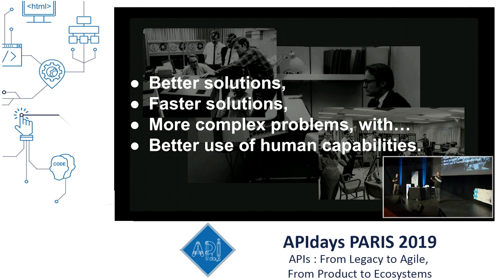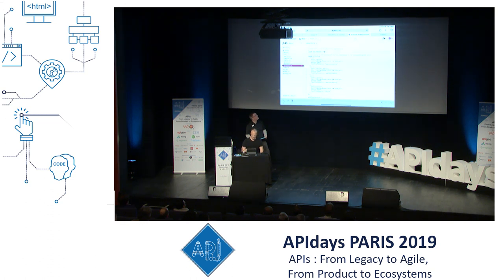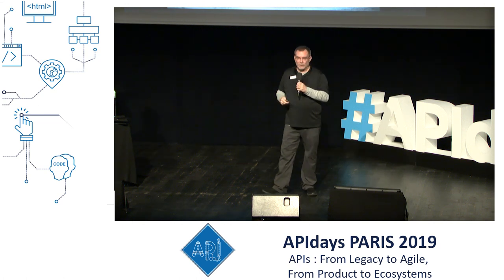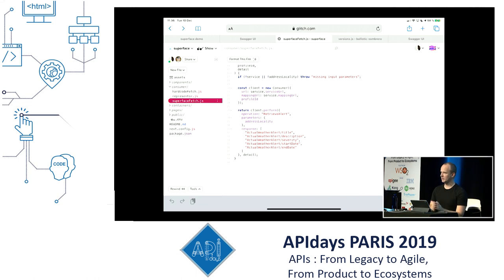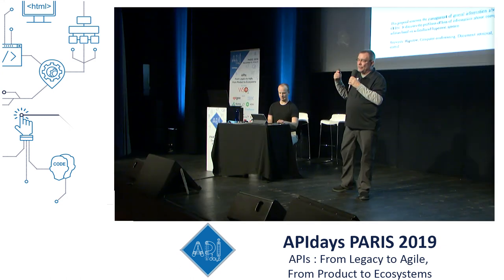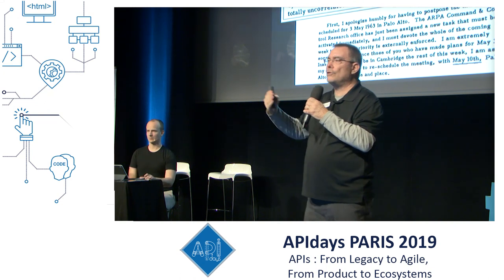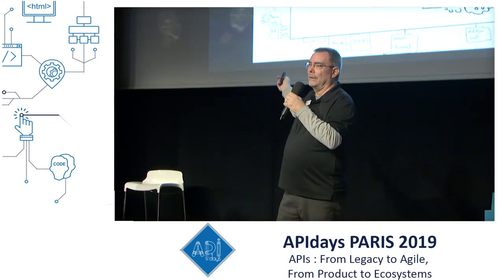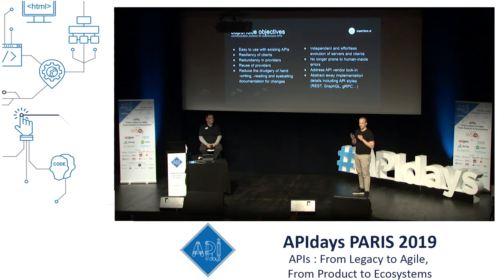Mother of All APIs: From Engelbart to the Present, Mike Amundsen & Zdenek Nemec, Founder @ Good API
The Mother of All APIs: From Engelbart to the Present.
Mike Amundsen & Zdenek Nemec, Founder @ Good API